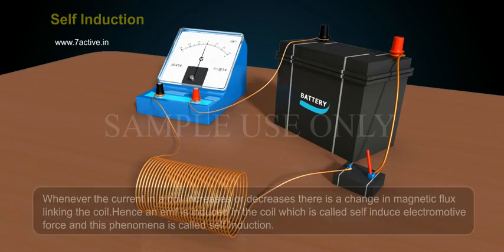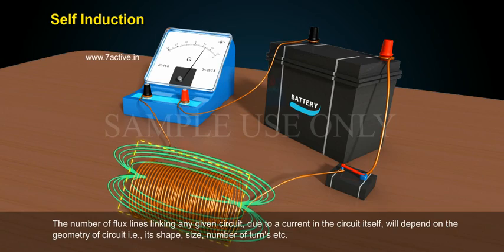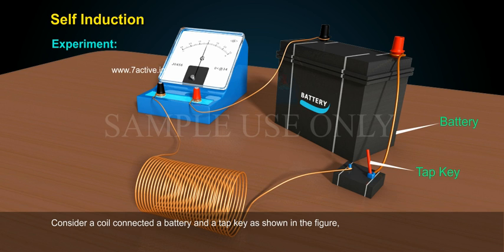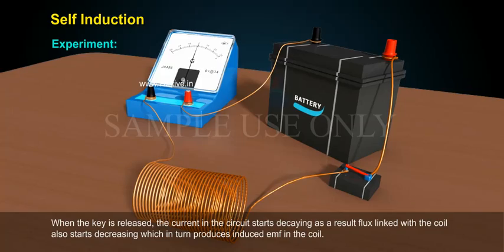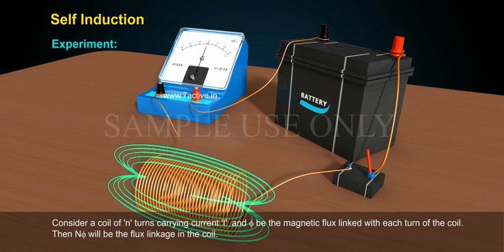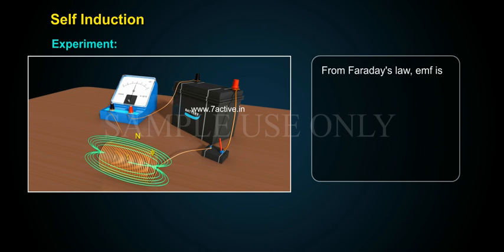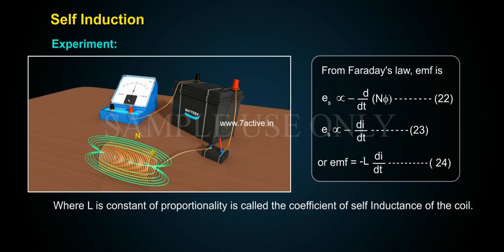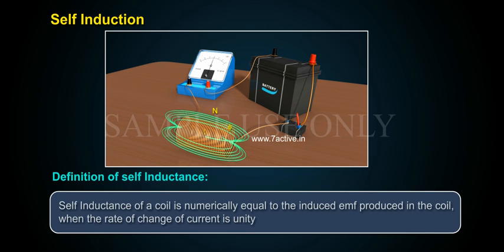SELF INDUCTION PART 01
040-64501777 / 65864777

7 Active Technology Solutions Pvt.Ltd. is an educational 3D digital content provider for K-12. We also customise the content as per your requirement for companies platform providers colleges etc . 7 Active driving force "The Joy of Happy Learning" -- is what makes difference from other digital content providers. We consider Student needs, Lecturer needs and College needs in designing the 3D & 2D Animated Video Lectures. We are carrying a huge 3D Digital Library ready to use.

SELF INDUCTION: Whenever the current in a coil increases or decreases there is a change in magnetic flux linking the coil. Hence an emf is induced in the coil which is called self induce electromotive force and this phenomena is called self Induction.The number of flux lines linking any given circuit, due to a current in the circuit itself, will depend on the geometry of circuit i.e., its shape, size, number of turn's etc.Statement: "The phenomena in which an opposing induced emf is produced in a coil as a result of change in current or magnetic flux linked with the coil is called self induction".Experiment: Consider a coil connected a battery and a tap key as shown in the figure, Diagram. When the key is pressed, the current starts growing through the coil, as a result the flux linked with the coil also starts growing through it. This produces induced emf in the coil. The direction of the induced emf is such that it opposes the growth of the current in the circuit.When the key is released, the current in the circuit starts decaying as a result flux linked with the coil also starts decreasing which in turn produces induced emf in the coil. This also opposes decay of current in the circuit.It may be observed that an opposing induced emf is produced in the coil during both growth and decay of current. Consider a coil of 'n' turns carrying current 'i' and   be the magnetic flux linked with each turn of the coil. Then N  will be the flux linkage in the coil.Since the flux is due to current in the coil, the flux linkage will be directly proportional to current 'i'.